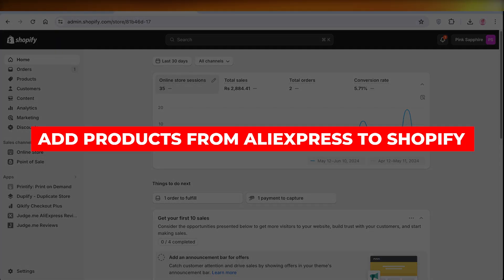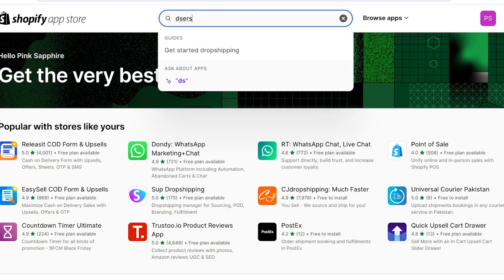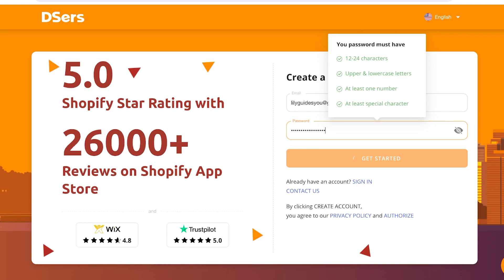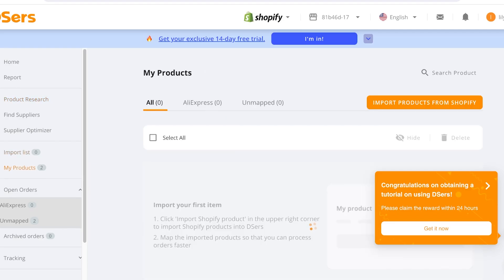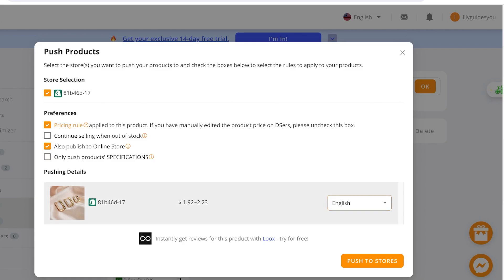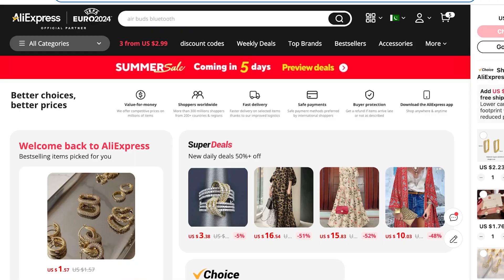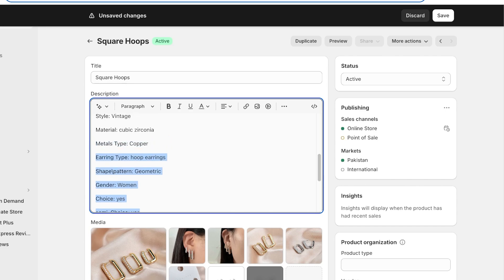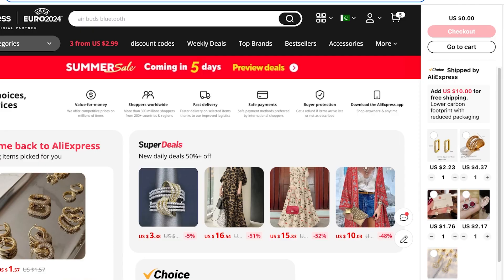How to Add Products to Shopify from Aliexpress (2026)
Adding products to your Shopify store from Aliexpress is a simple process that can help you expand your product offerings and reach a wider audience. To get started, first install the Oberlo app on your Shopify store. Once installed, go to Aliexpress and find the products you want to add to your store. Use the Oberlo app to import the products directly to your store with just a few clicks.

Make sure to edit the product descriptions and images to make them unique and appealing to your customers. Once the products are added, you can start promoting them and driving sales. Stay updated with the latest trends and products on Aliexpress to continuously add new items to your store and keep your customers coming back for more.